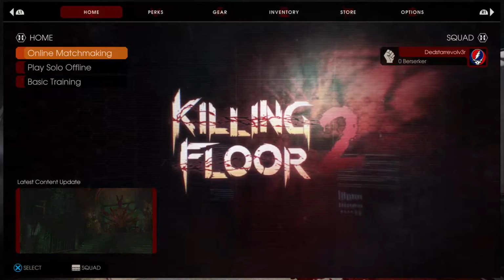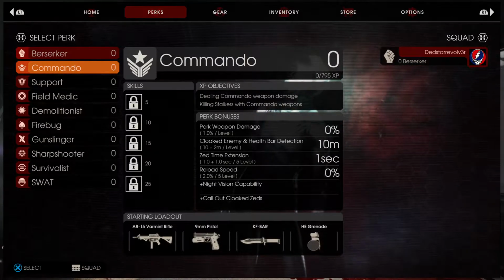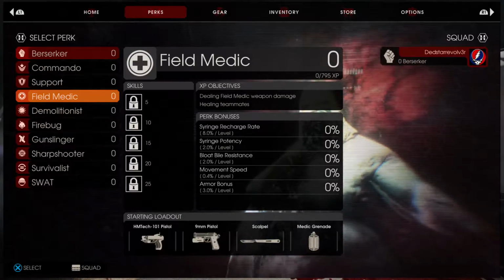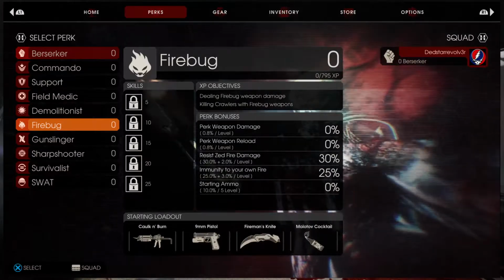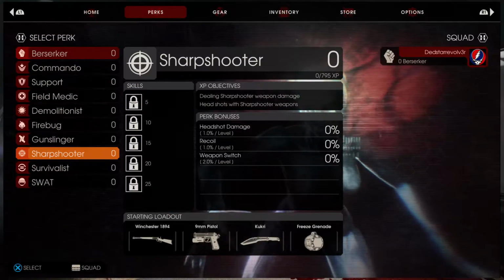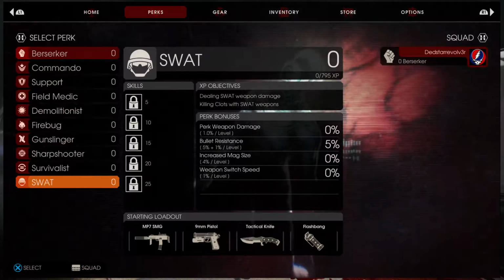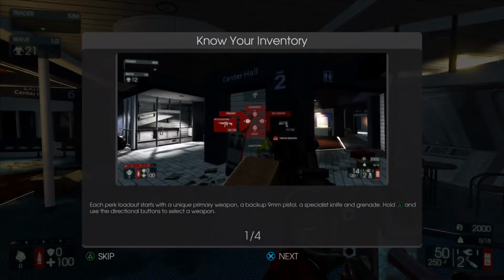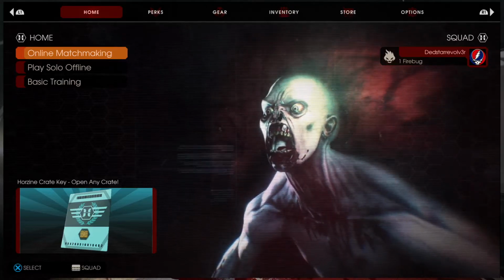Killing Floor 2 : An Overview + Basic Training : PS4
Hello all,
              Deadstarrevolv3r here! Come join me as i take a look at KF2 and taking a look at all the menus and Perks aka classes! I finish it off with some basic traning! Also please check the link below for a better look at all the information i presented here.